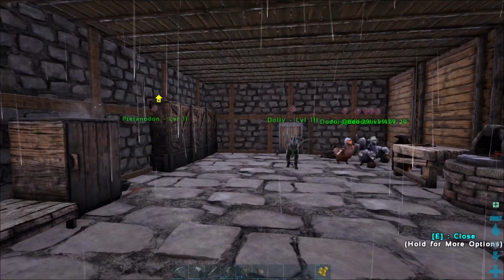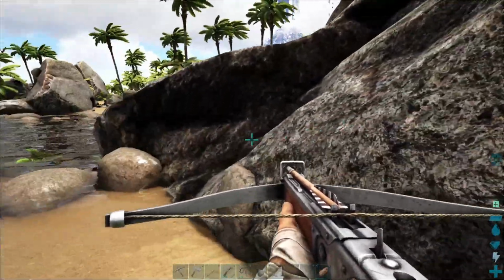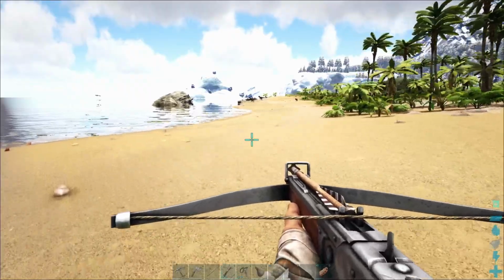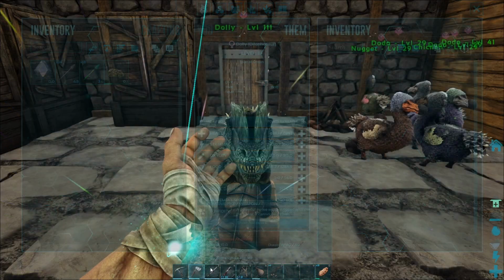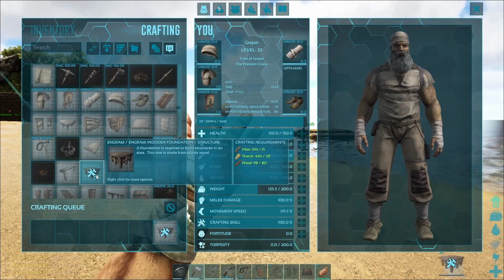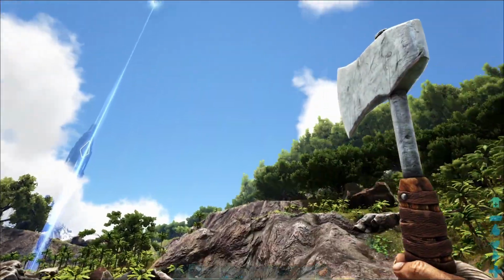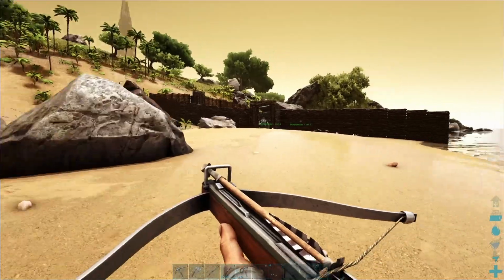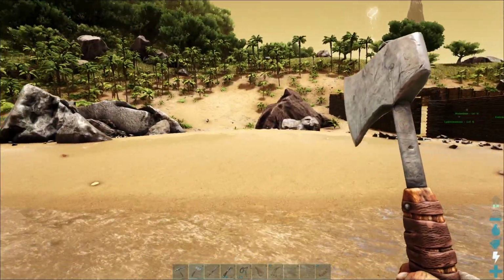Let's make a taming raft! Ark S1 - Ep9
Today we make a raft with the aim to tame some Dinosaurs! (Part Timelapse).

Socials